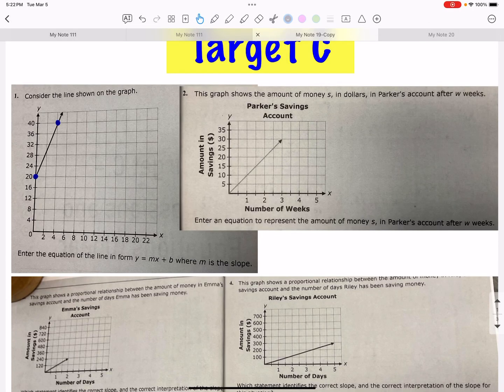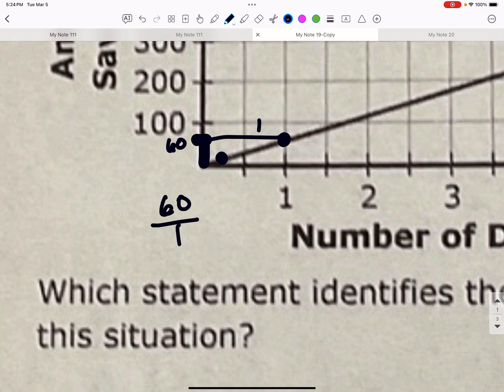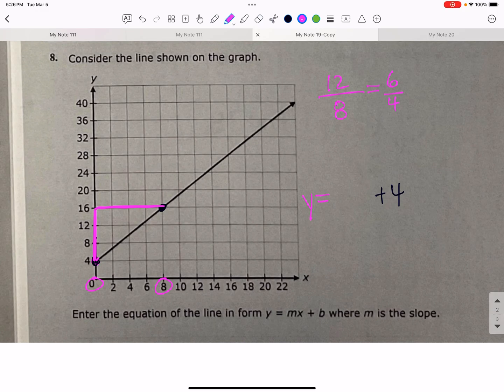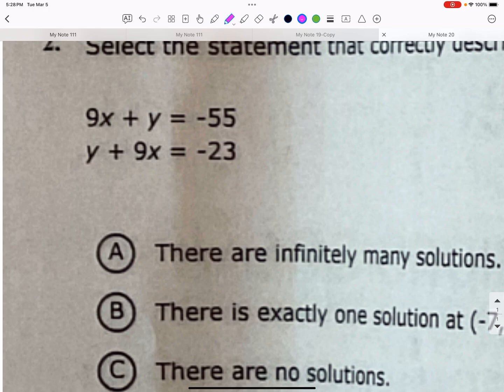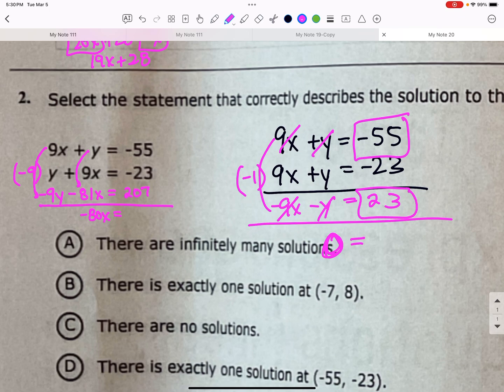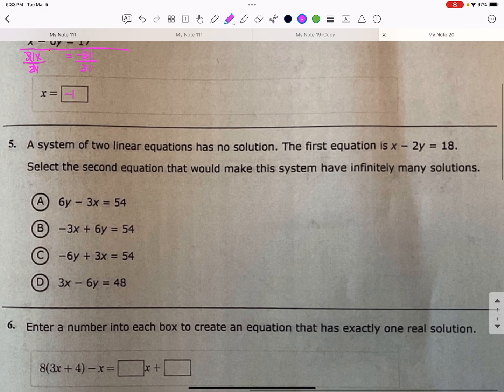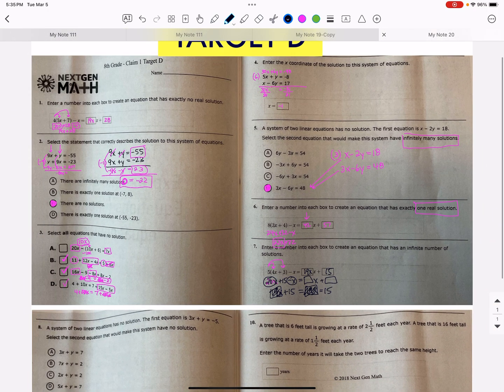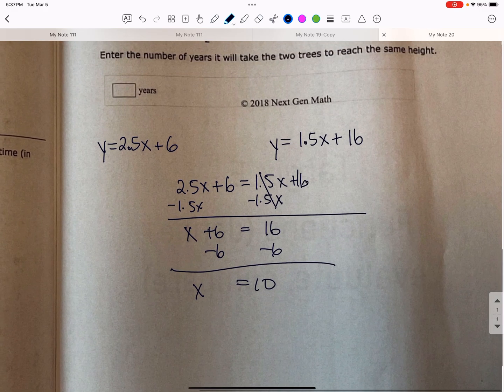Target c and d